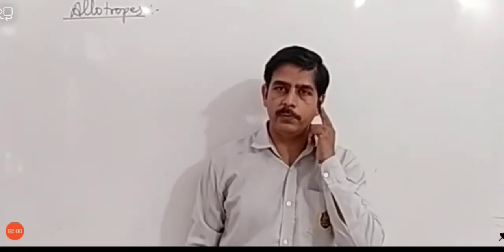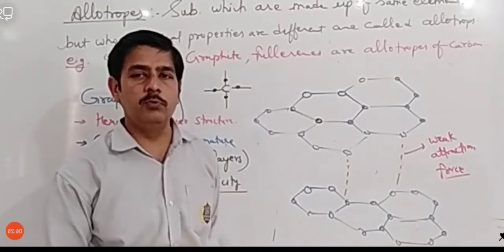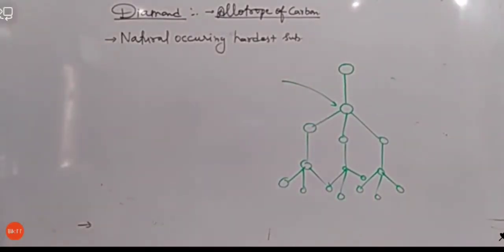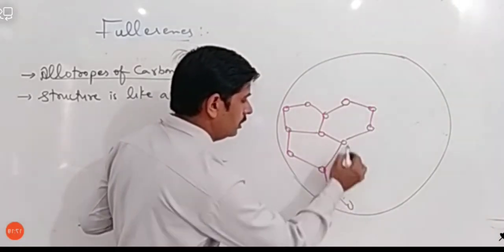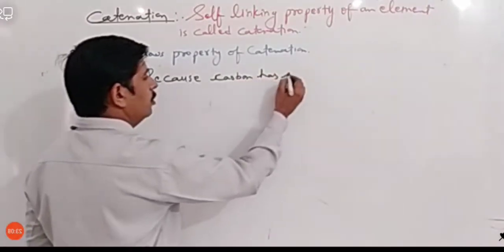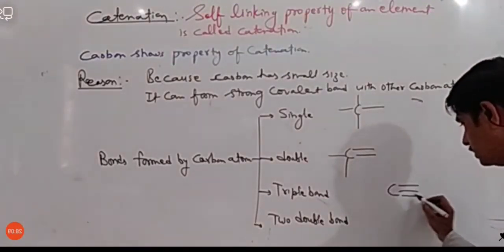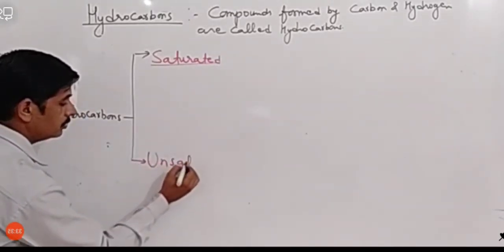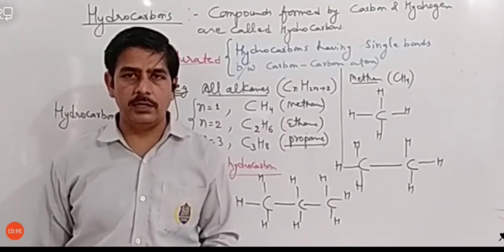Allotrops of carbon (Graphite, diamond & fullerenes) class 10th live recording